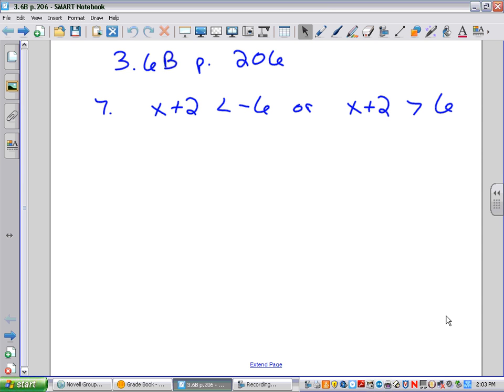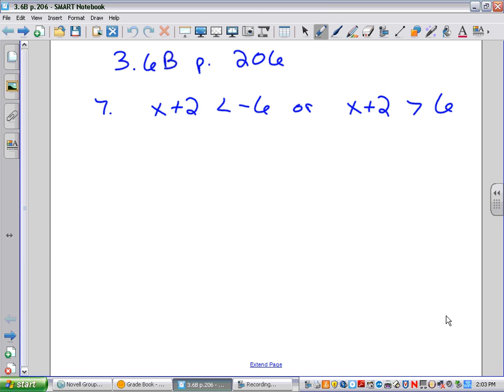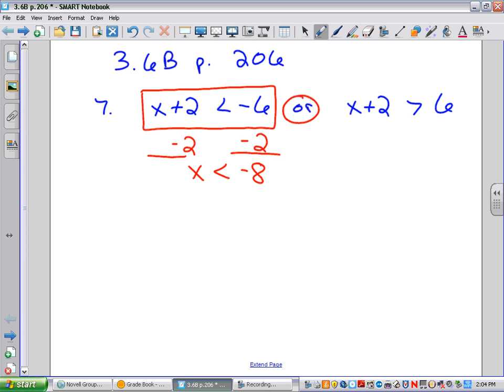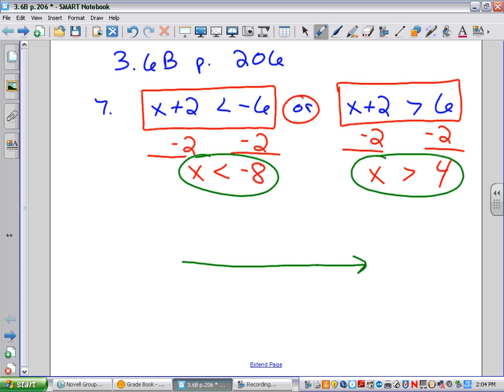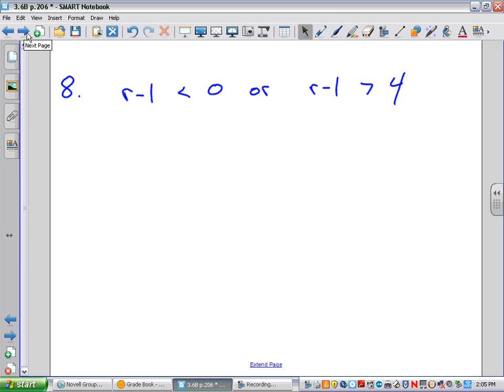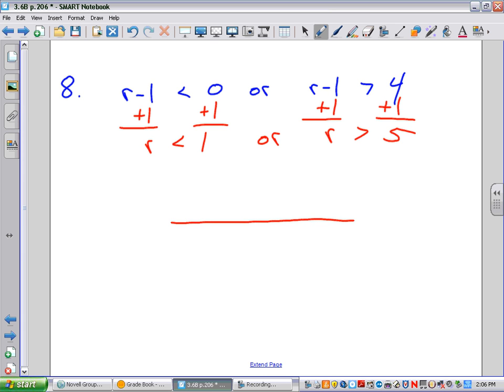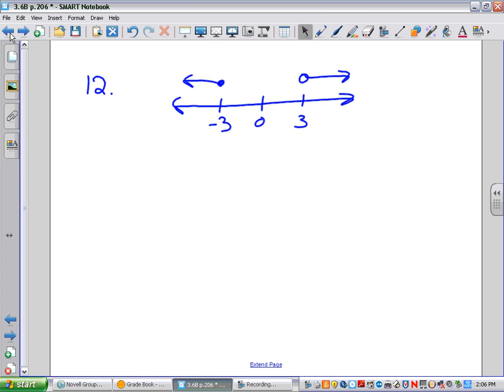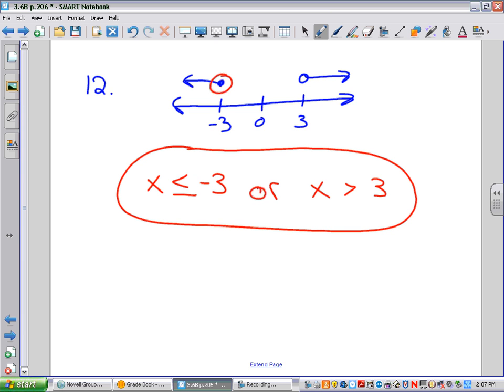Smaltz Algebra Notes 3 6B p 206